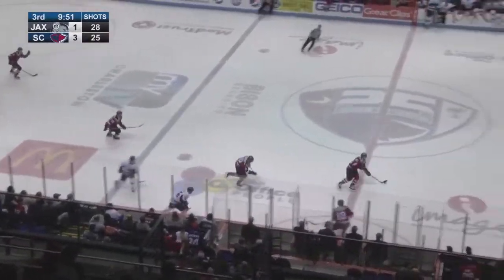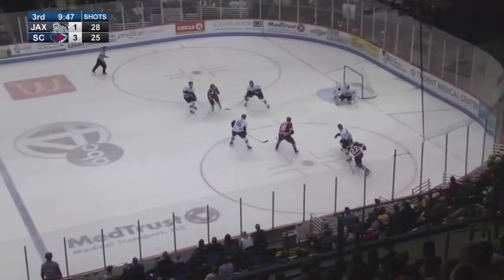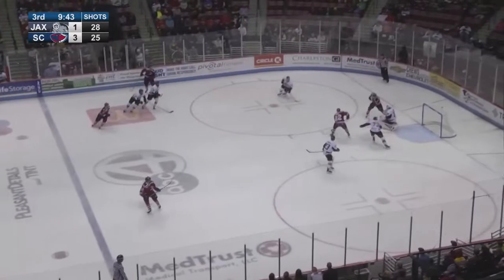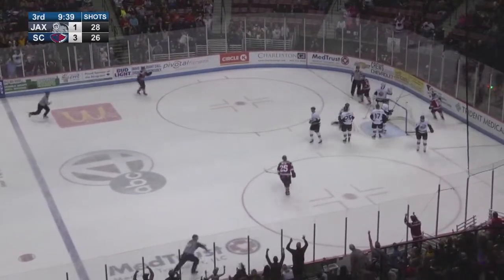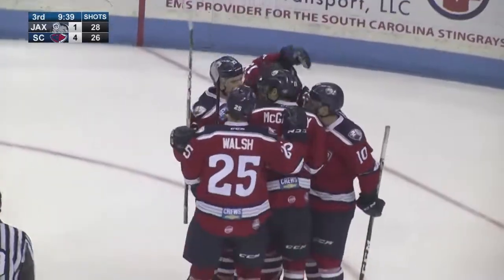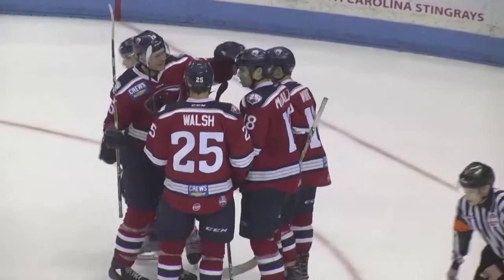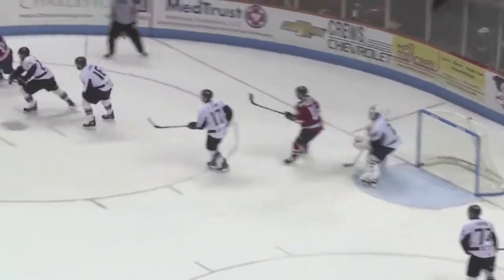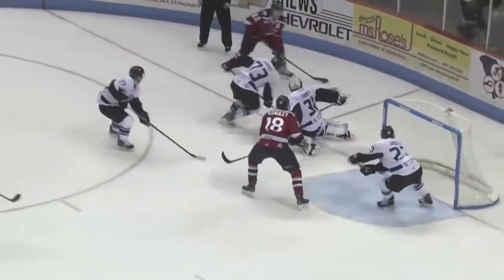11 Stingrays Pick Up Points In 5-2 Win Over Icemen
11 different players recorded a point as the South Carolina Stingrays defeated the Jacksonville Icemen 5-2 at the North Charleston Coliseum on Feb. 16, 2018.